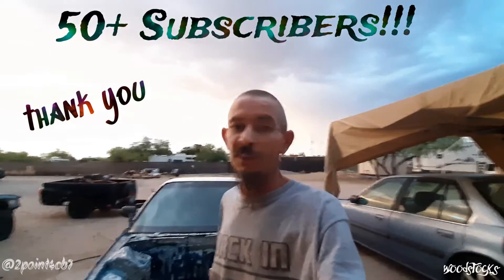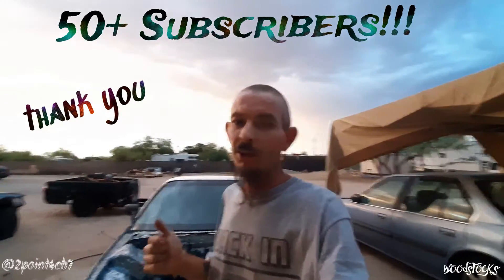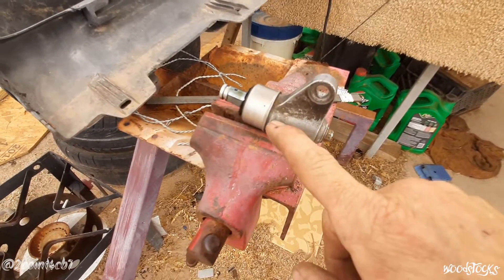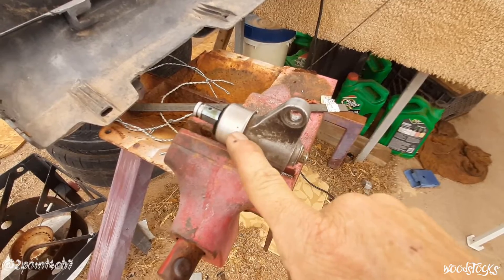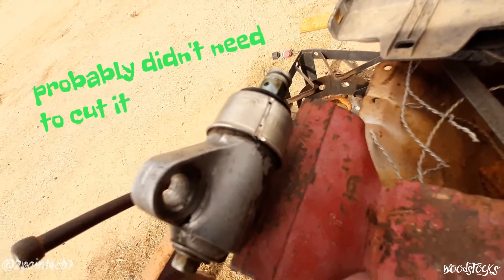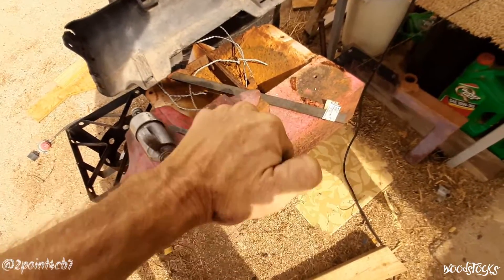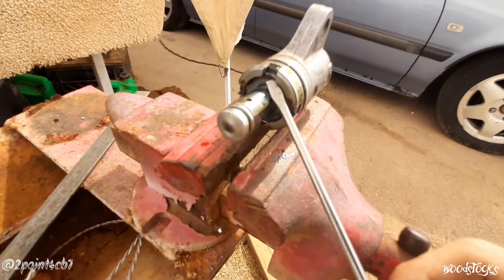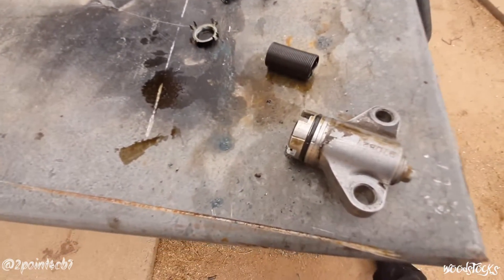diy h22 manual timing tensioner conversion / project updates / thank you subs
I have project updates for you and a diy money (and engine) saving double feature. Two ways to do your own manual timing belt tensioner conversions with just some good old "mad scientist" ingenuity. Make your own bolt on manual unit out of the "auto/hydro" unit for under $4 and/or how to h23 (non vtec) manual conversion using f series parts and some home made hardware.

If you want to just skip to the conversions...

auto/hydro to manual conversion @ 5:38
h23 factory manual using f series parts @ 13:25

Big shout out to all of you! Thank You!